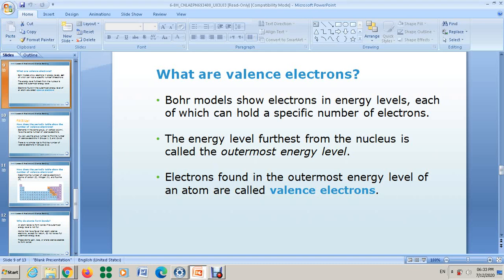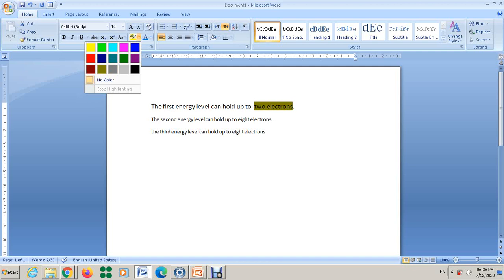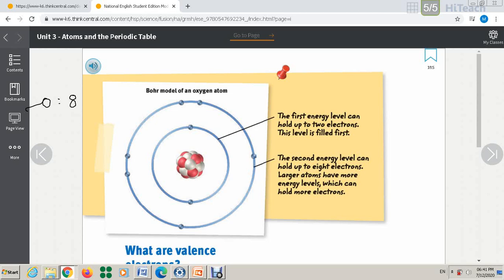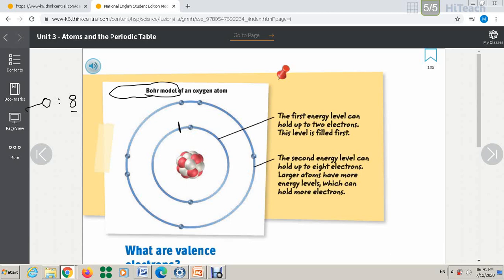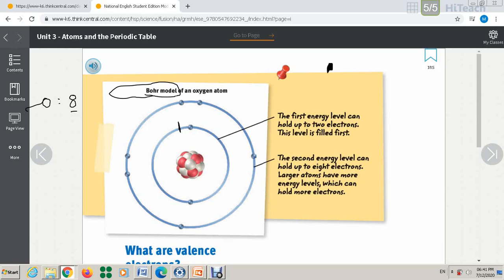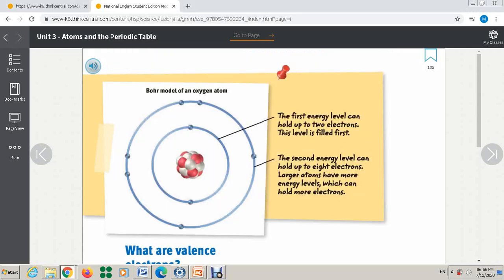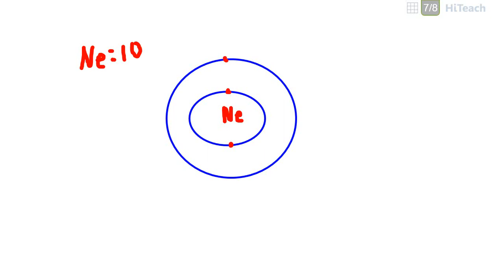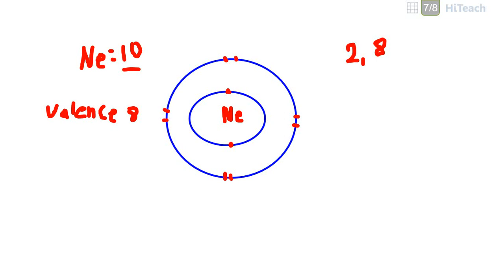international ,Chemistry, Grade 8, #12 Electrons and chemical bonding p 185 maysahamed